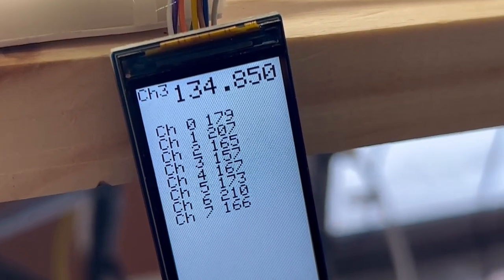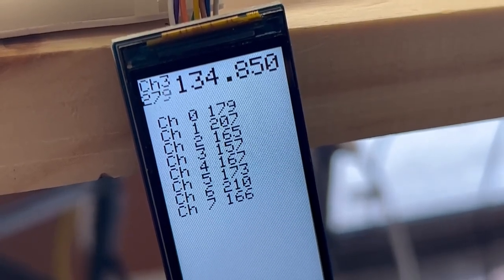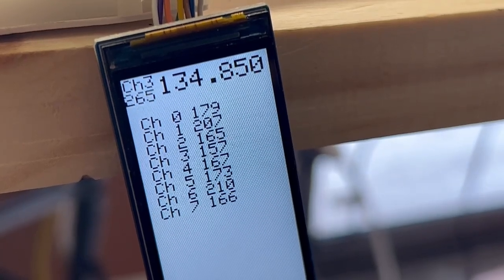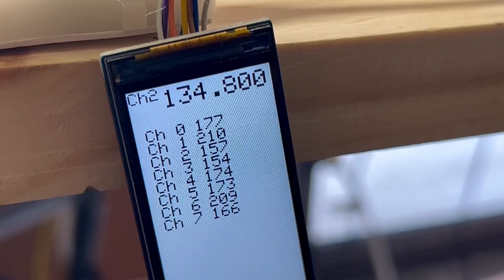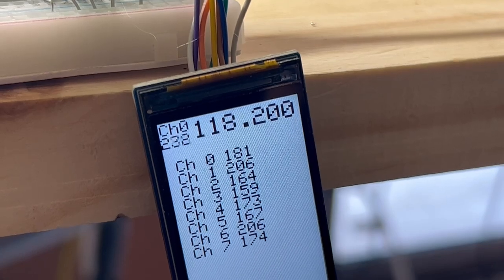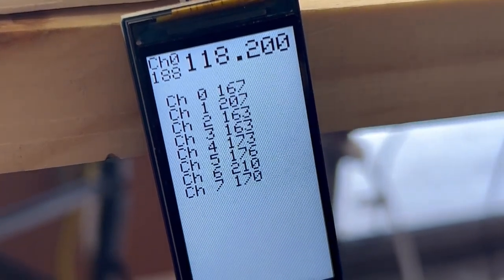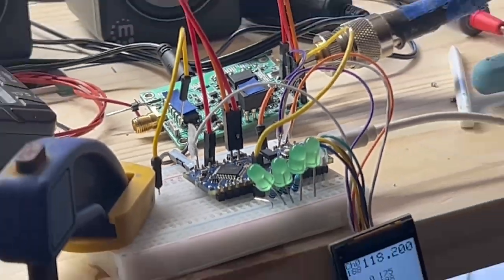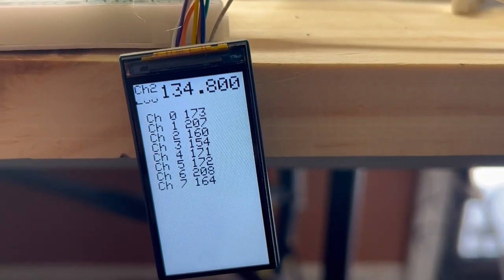Aviation Radio with Cool Features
This Software Controlled Radio uses an innovative new design which allows users to monitor 8 channels simultaneously.  Available form radiantinstruments.com